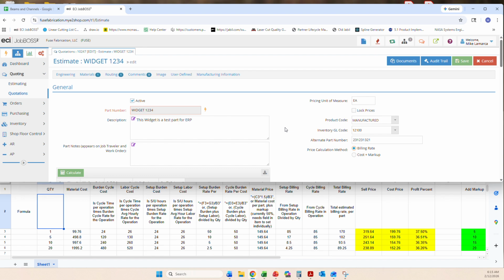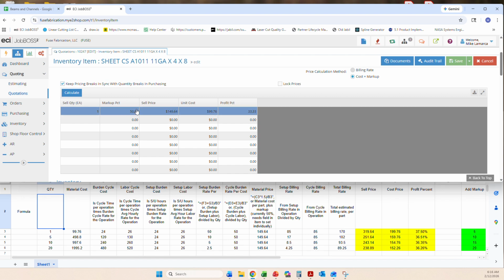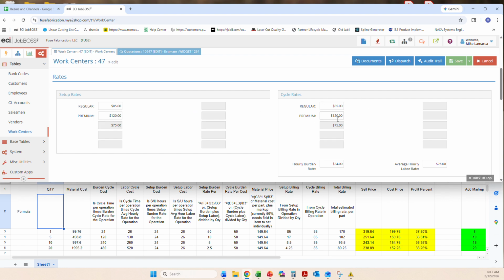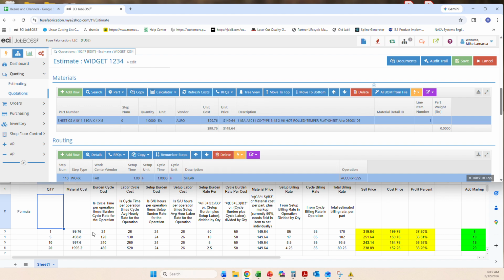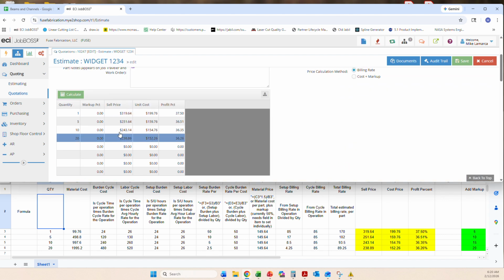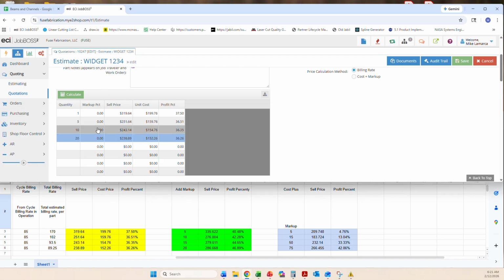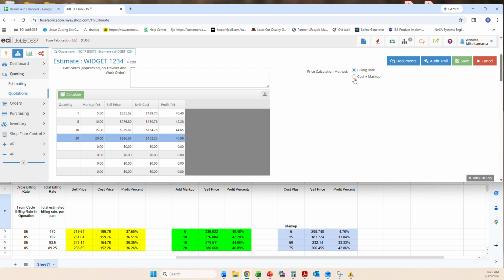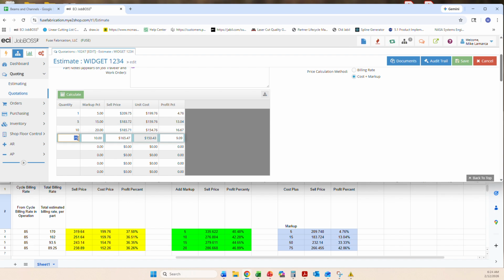12Feb2026 ERP Billing vs Burden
Billing vs Burden